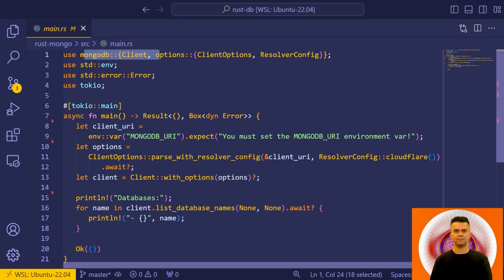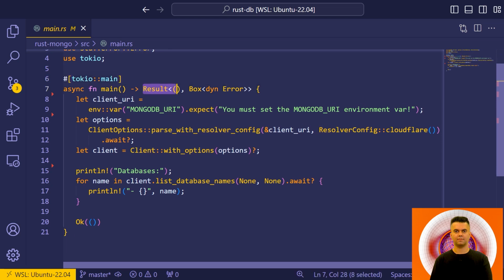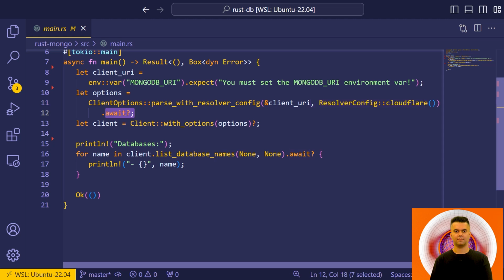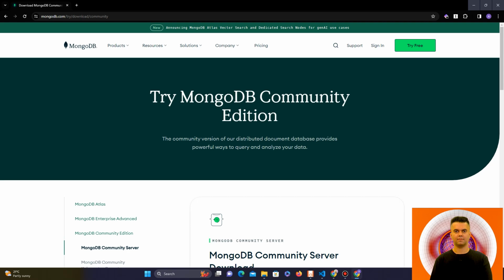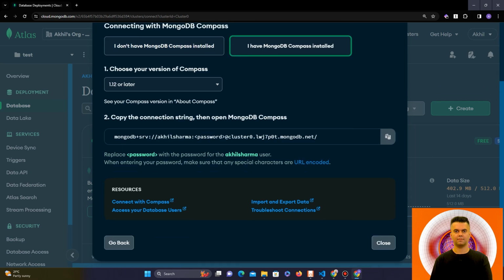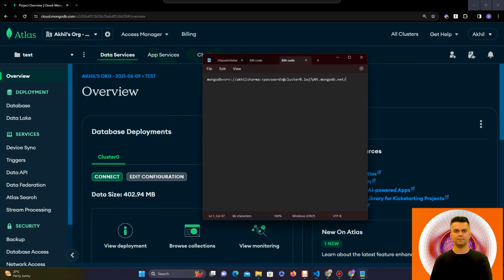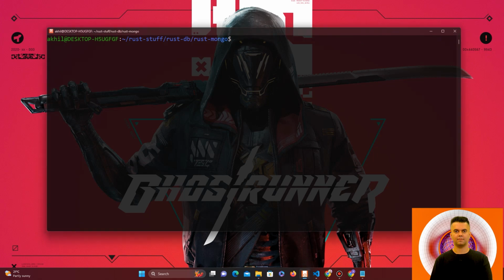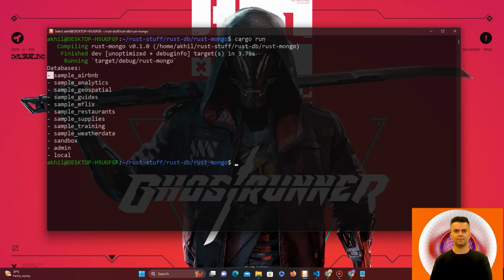The Best Way to Connect Rust with MongoDB